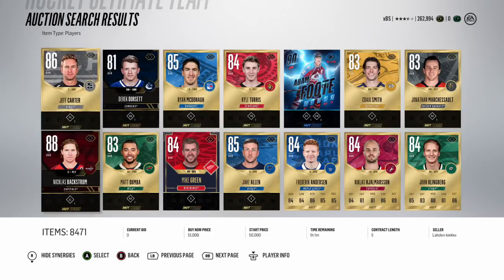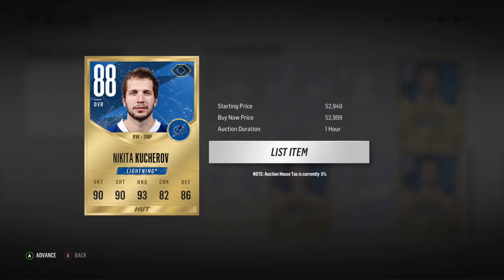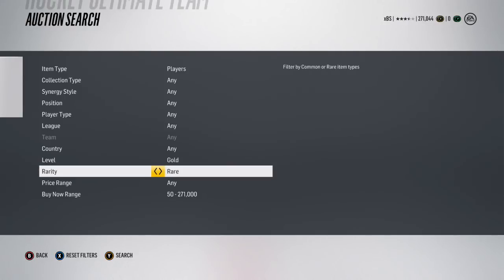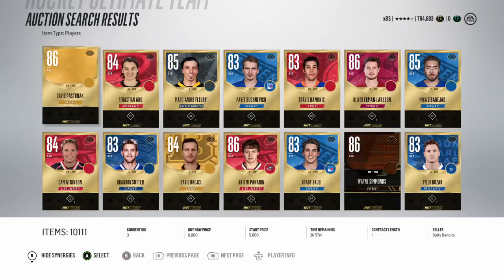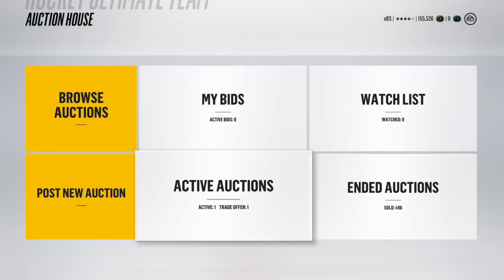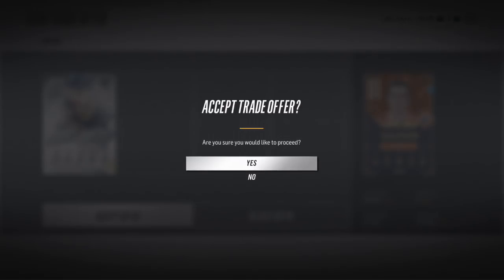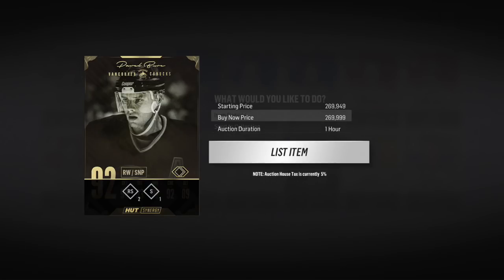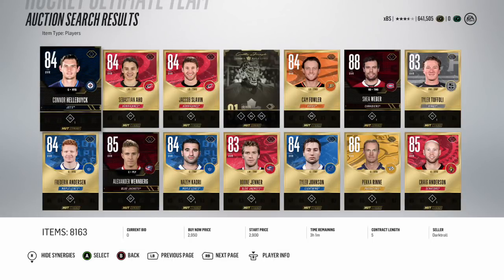NHL 18 Auction House Tips | "Alternatives to the 59 minute method" (1k to 1m+ Episode 6)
Life going by faster than you can handle? 59 minute method too fast? I found the solution.
Do you want to watch full games of mine, listen to me talk about the various things going on in the NHL, and breakdown gameplay?
Channel/Personal Info:
My actual name: Brian (who saw that coming?!)
Gamertag: Brianstormed
Currently Located: Boston, MA, USA

Equipment:
Console: XB1
Microphone: Audio-Technica AT2020USBi
Headset: Astro A40s (Smexy Neon Orange)
Capture Card: Elgato HD60

HUT Related:
Team Name: Brianstormed
Abbreviation: xBS
Home Jersey: Blue Noridques (Avalanche) jersey
Away Jersey: DEL's Krefeld Pinguine (White)
Camera: Classic